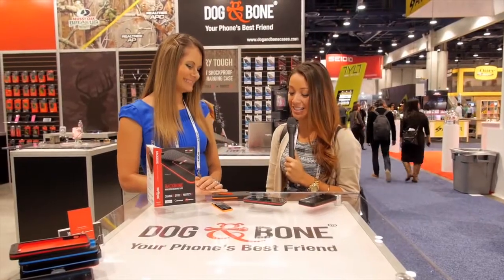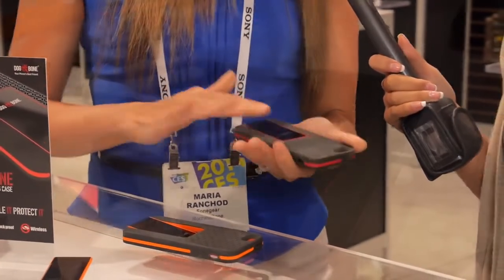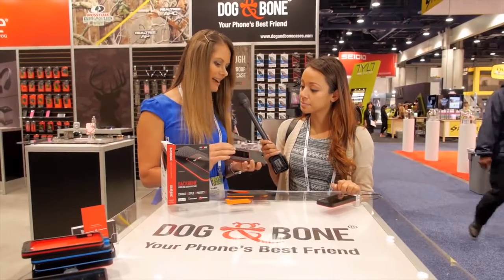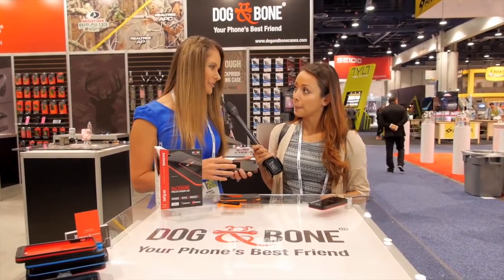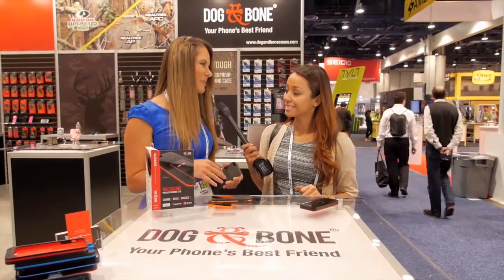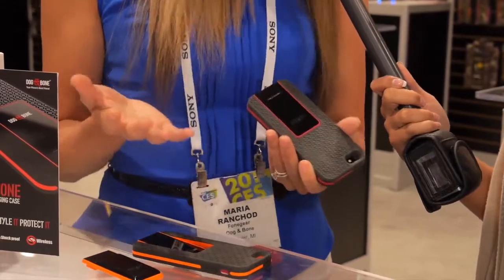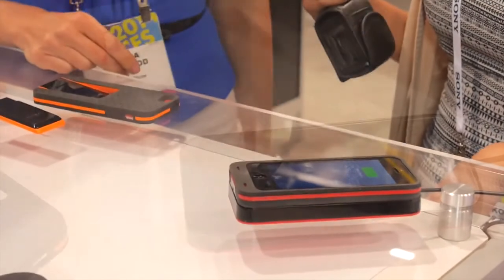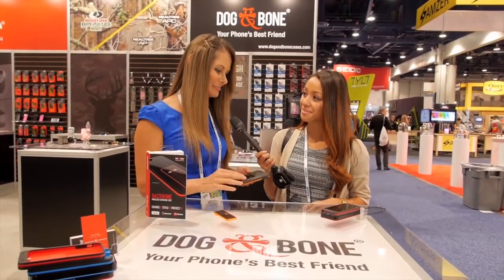Gear Addix previews Backbone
Tech review website, Gear Addix, enjoys a preview of the most advanced technology in wireless mobile charging with Dog & Bone.